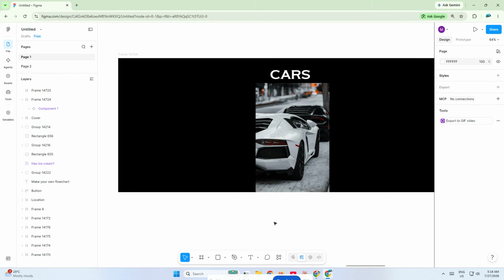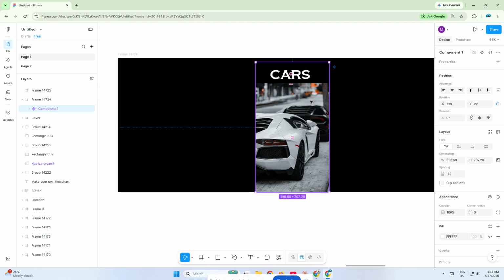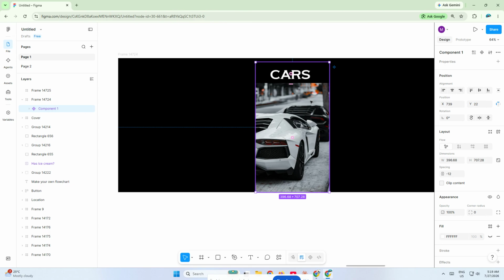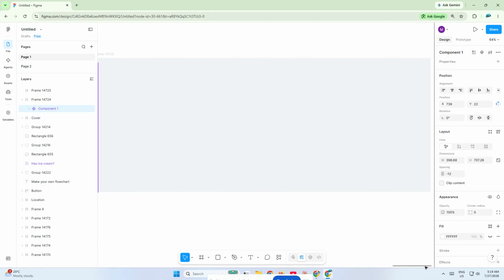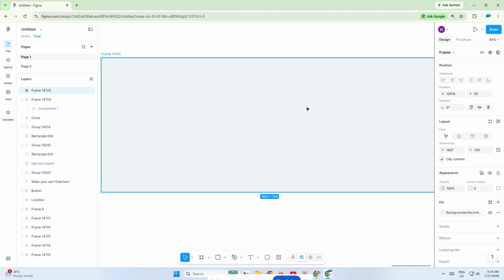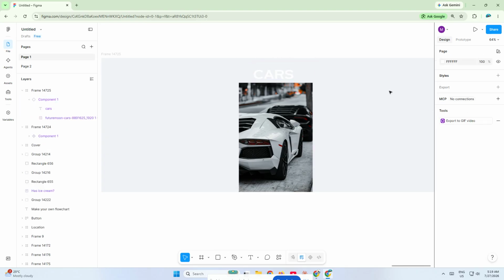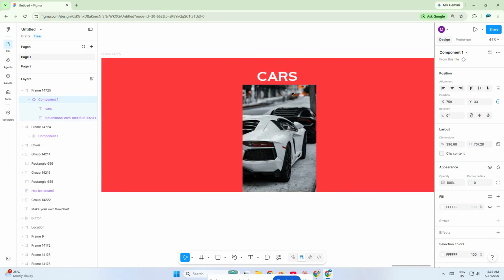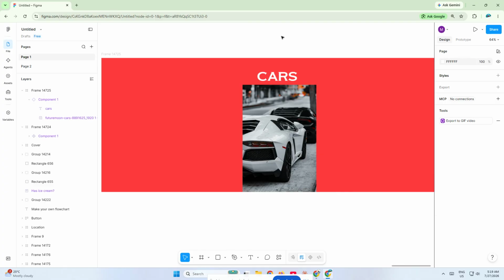How To Copy And Paste Components In Figma (Quick Guide)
Learn how to copy and paste components in Figma using simple keyboard shortcuts. This quick tutorial shows you how to select, copy, and paste reusable components in seconds.

🕚Timestamps:
0:00 Intro
0:22 Select the component
0:43 Copy with keyboard shortcuts
1:06 Paste the component
1:30 Adjust and reuse the copied component
1:55 Outro

✍️What You'll Learn In This Video:
• How To Select A Component On The Canvas Or In The Layers Panel
• How To Copy Components With Cmd + C Or Ctrl + C
• How To Paste Components With Cmd + V Or Ctrl + V
• How To Reuse Components Faster In Figma
• How To Improve Your Figma Workflow With Shortcuts

💡Pro Tips:
• Use keyboard shortcuts instead of right-click menus for faster workflow
• Select components from the Layers panel when they’re hard to click on canvas
• Paste components into the right frame before moving them into place
• Reuse components to keep your designs consistent across screens
• Practice shortcuts until copying and pasting becomes automatic